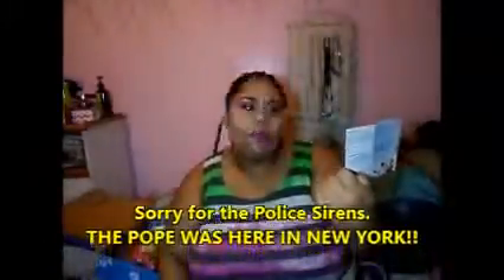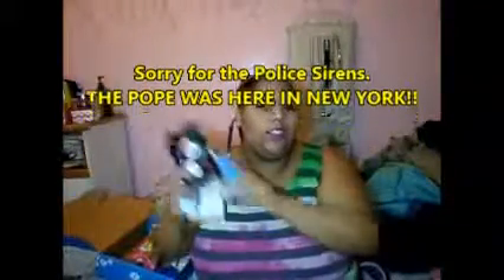HCVOXBOX Unboxing Video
Brand new unboxing video from influenster.com its the HomeComingVoxBox

I love youtube!
Vine: @mccutielovesu
-xoxo Thalia